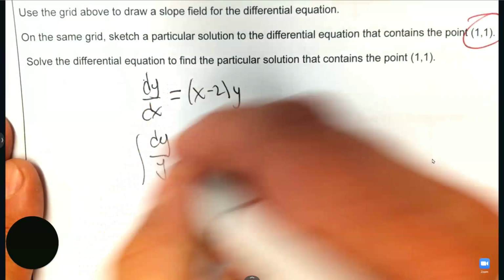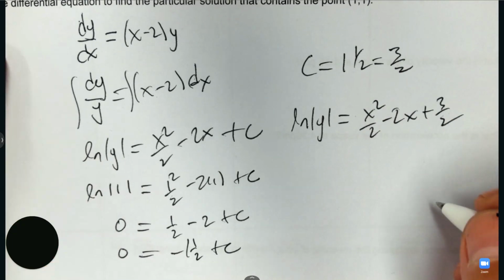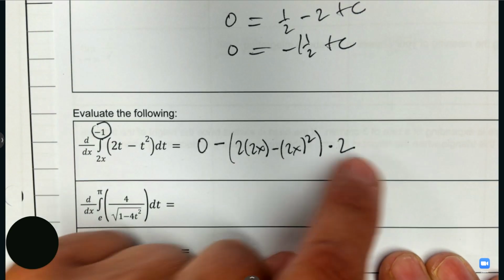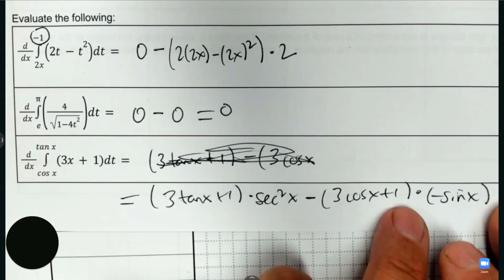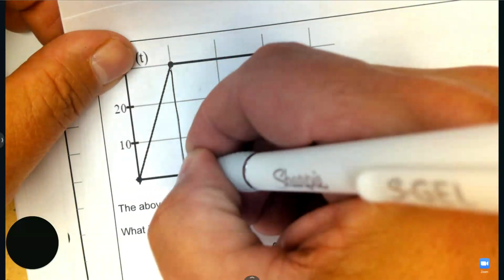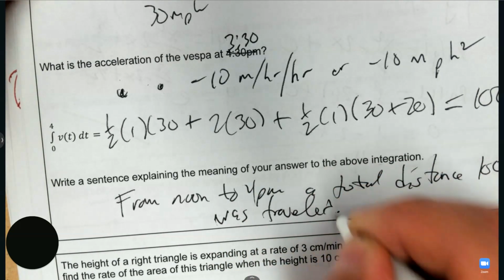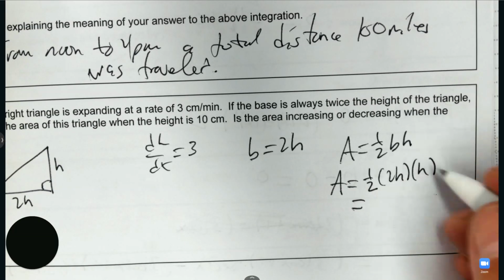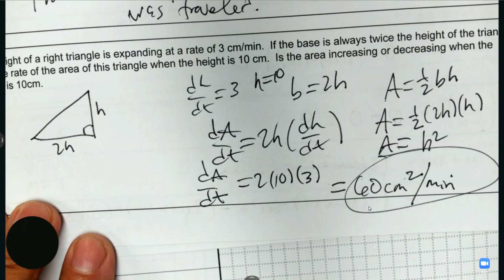Calculus Final Study Guide solutions part 2